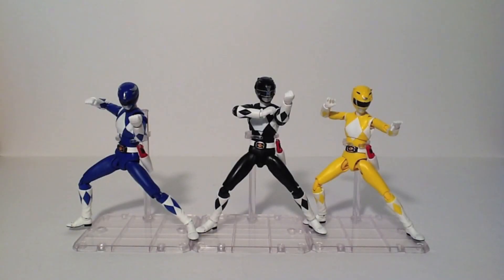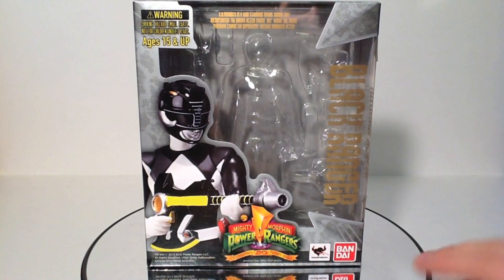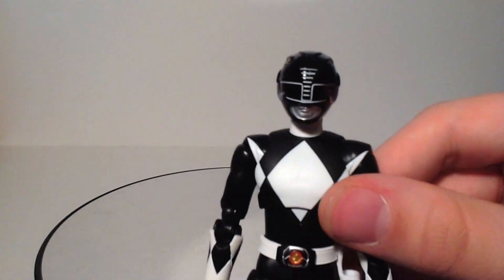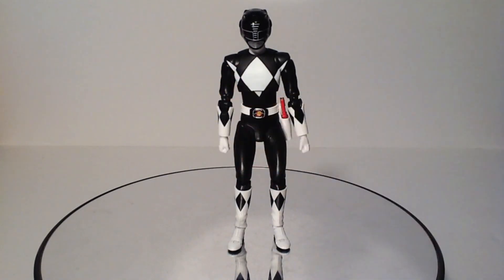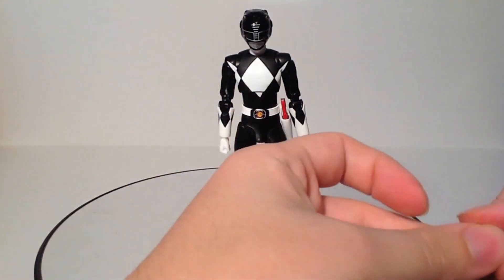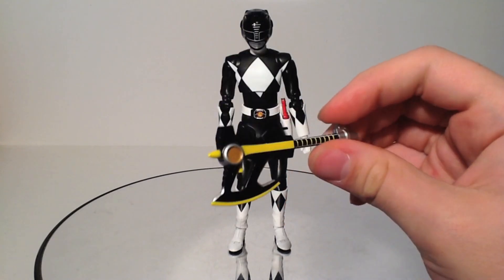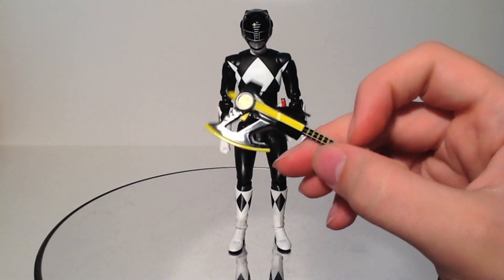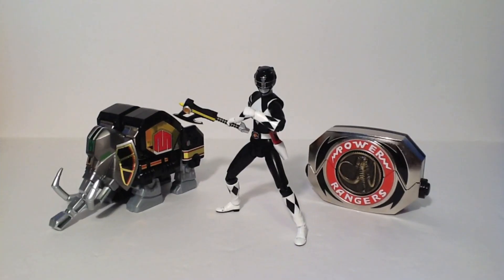Soundout Review - Power Rangers SH Figuarts Week Day 5 - Black Ranger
Soundout reviews the first of the final trio of rangers that make the Power Blaster!